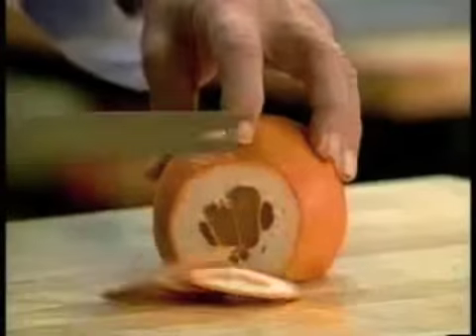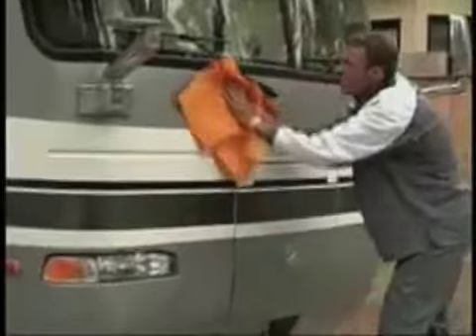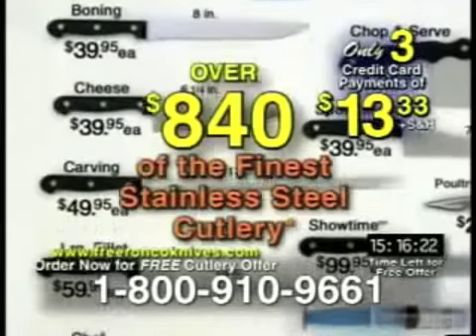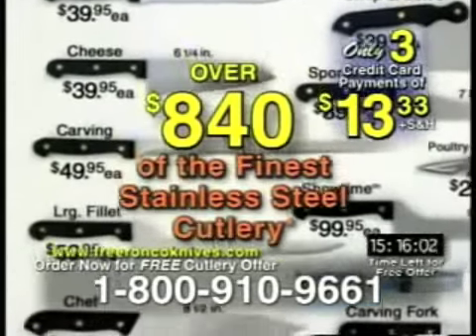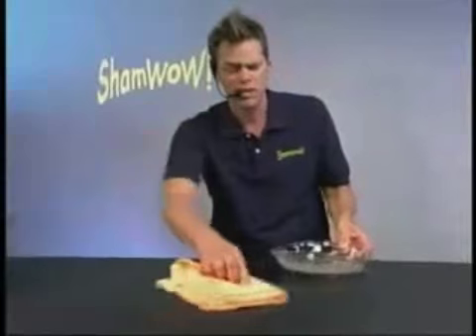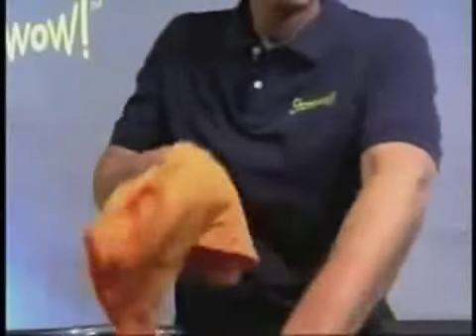YouTube Poop - Vince Sells the Showtime Knife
First Vince steals the Zorbeez, then the Showtime Knives! F***ing thief!